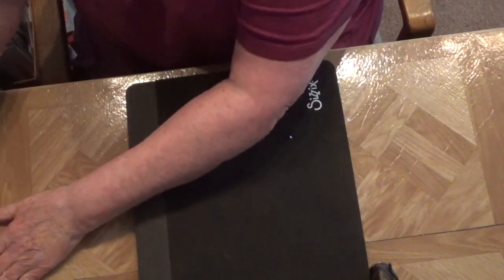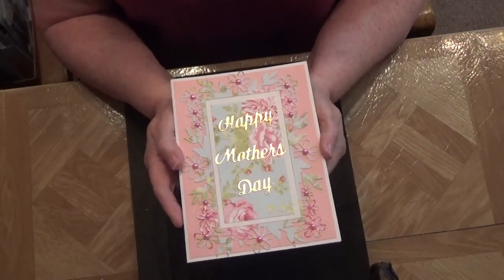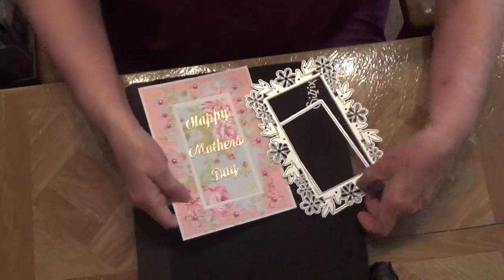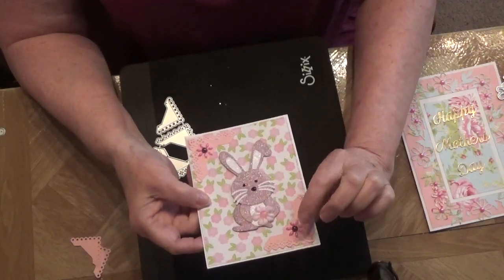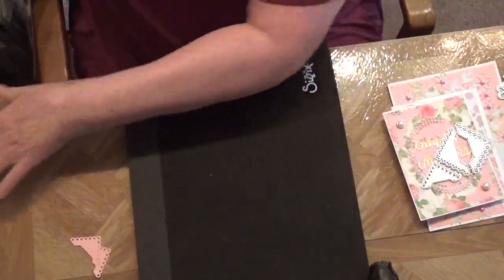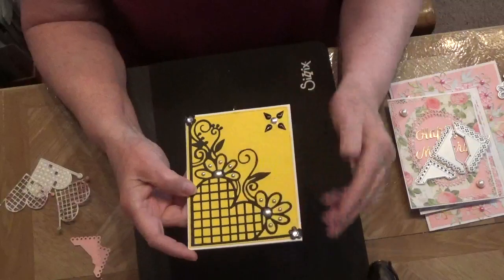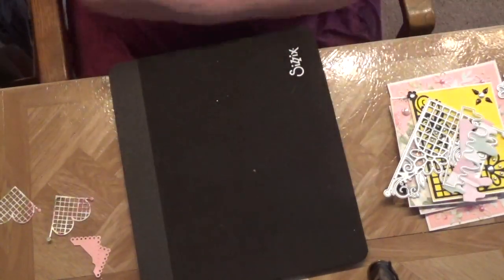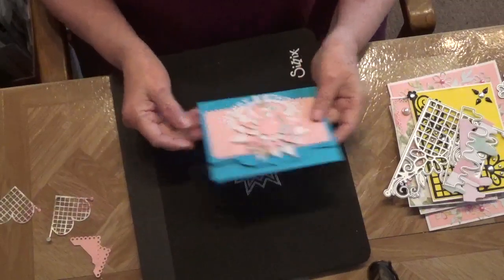Check out these Dies from InLoveArtShop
Thank you everyone for taking the time to stop by my channel..